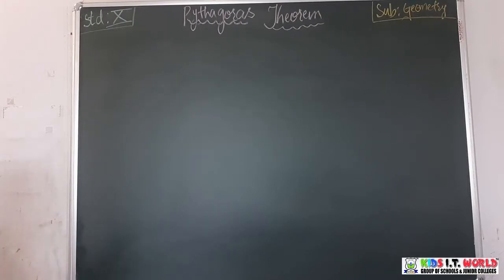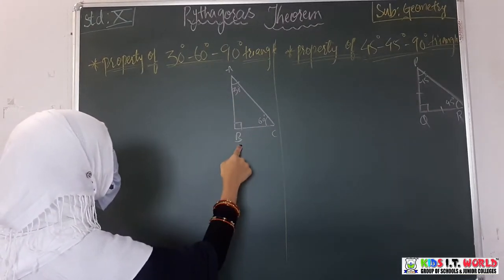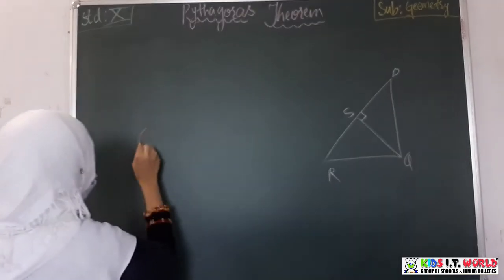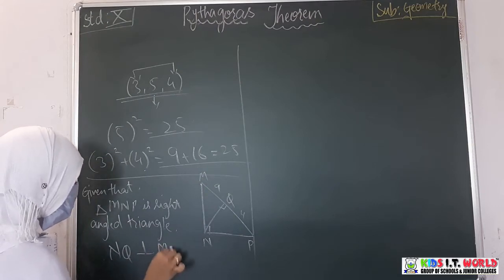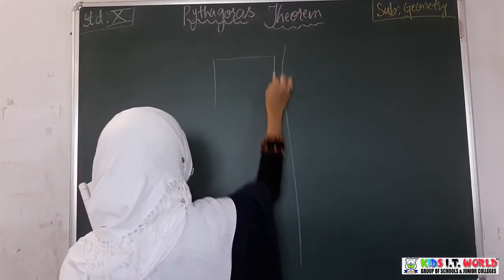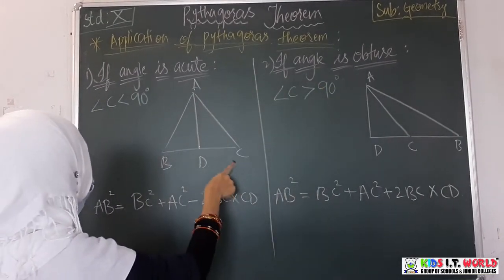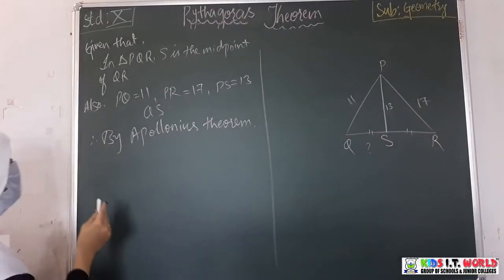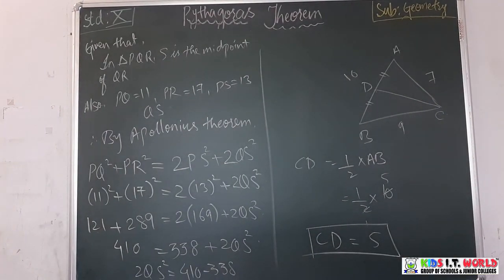Chapter: 2 Pythagora Theorem (Subject: Geometry)